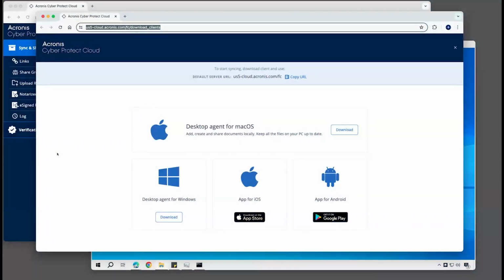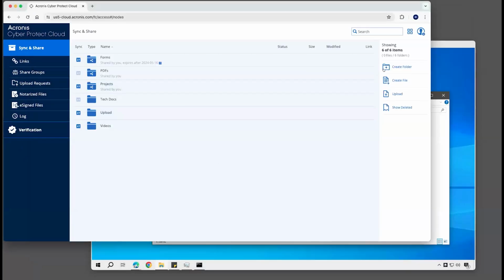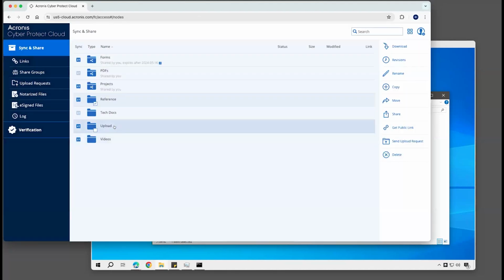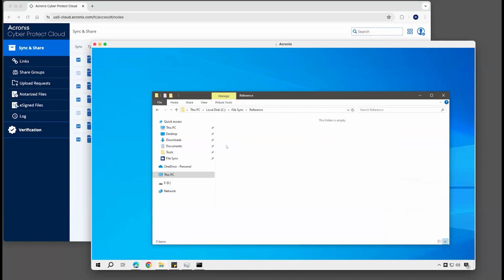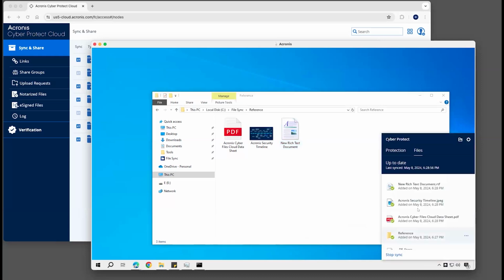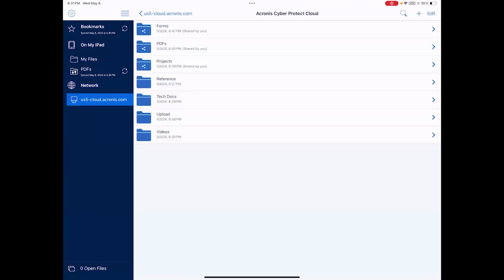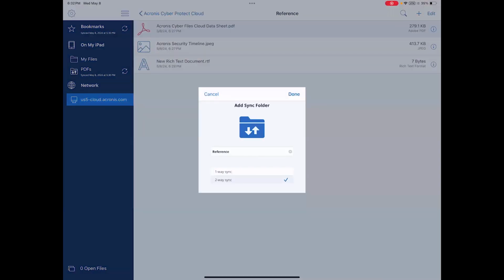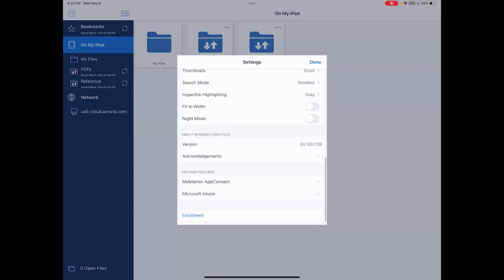Product Demo: File Sync & Share: Accessing Files – Browser, Sync, iOS/Android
This demo covers the Advanced File Sync & Share feature of Acronis Cyber Protect Cloud, particularly the Accessing Files options: Browser, Sync, and iOS/Android.